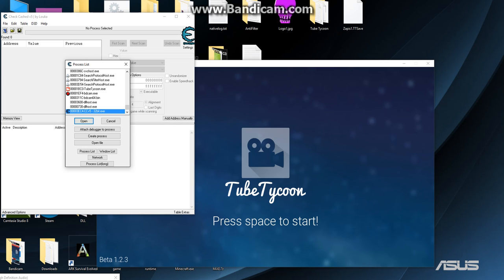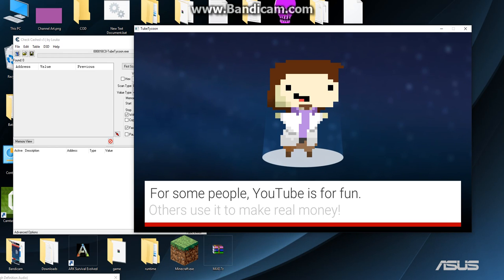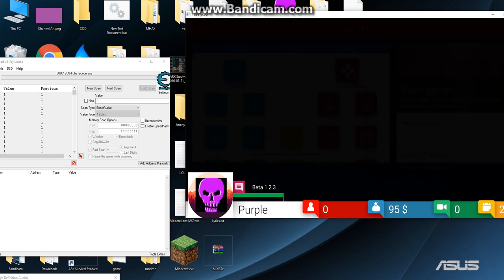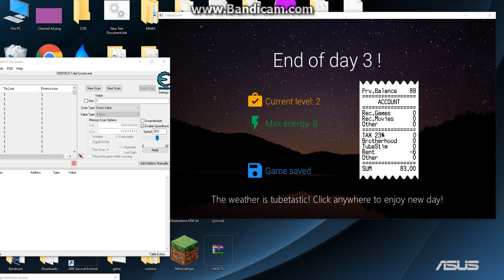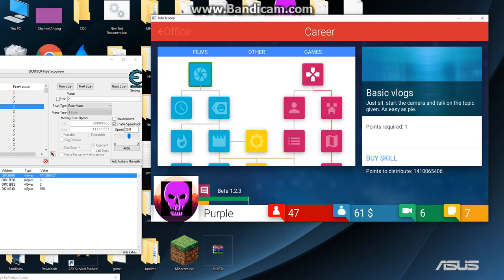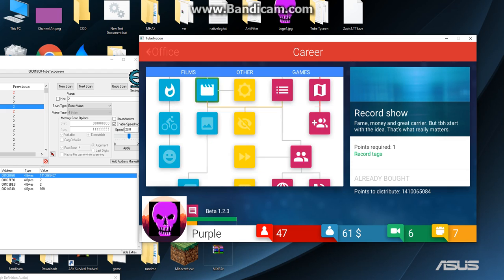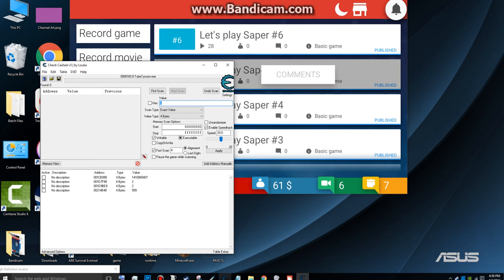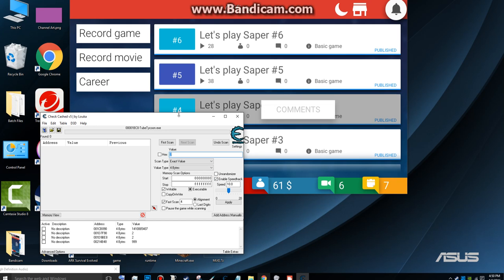Level Hack [You Tube Tycoon]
The video contains all the info.
Instructions to download Check Cashed (Cheat Engine)
AT THE BOTTOM!!

(I use this as a substitute for Cheat Engine)

Decryption Key: !9e2z1l-EKUN-7IV9EOtzkw

  ( I also didn't make it, obviously, cred to the person who made Check Cashed, XD)

  (Lets see them try to sue me now.)

Instructions
(Make sure you download WinRar, if you already have, you're a step ahead, congrats.)

1. Go to the link, and use the decryption key to access the files, obviously.

2. After decryption, click the "Download as ZIP" button in the top right corner.

3. After the download has finished, open the ZIP file with WinRar. (Right click on the file.)

4. Drag the only folder in their, wherever you want.

5. Open up the folder and search for "CCv5- 64 bit.exe"...

6. You can either pin that to your task-bar, or leave it there in the folder.

Note: If you drag it to your desktop, or to another folder without all the files with it, it will not work.
Also, if you click it, Check Cashed will launch.

7. YOU'RE DONE!!! CONGRATS, GO ENJOY YOURSELF!!